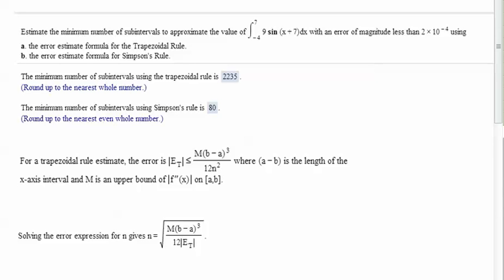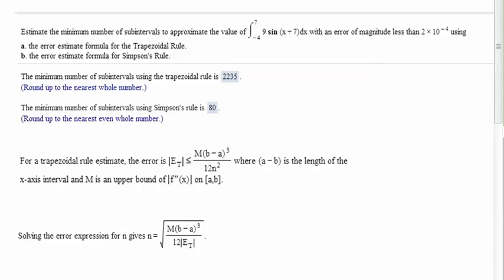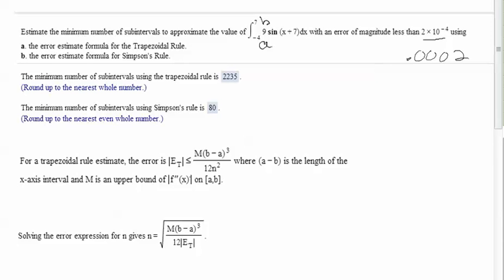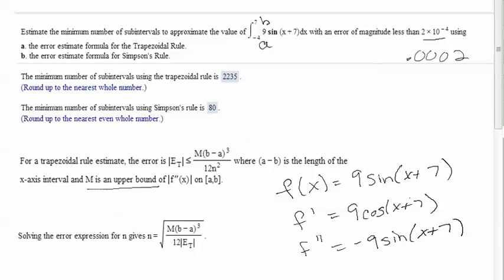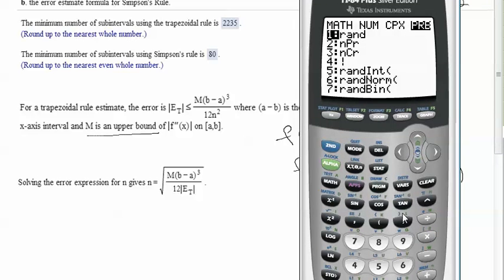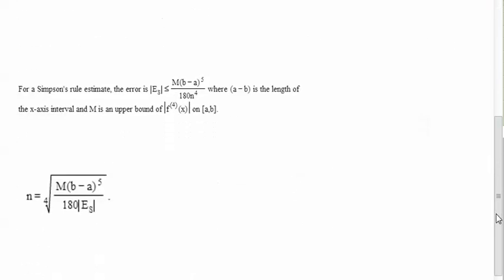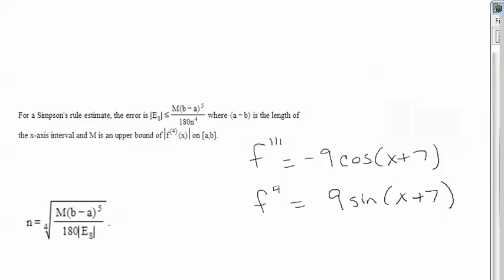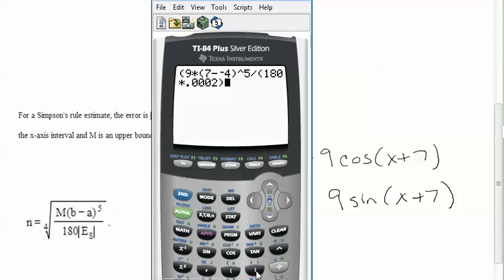2414_8_7_10